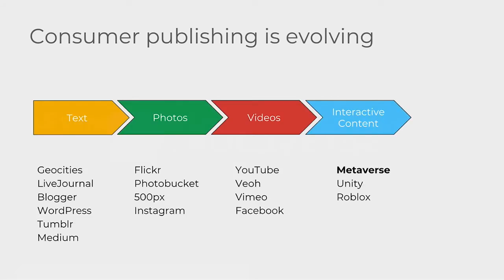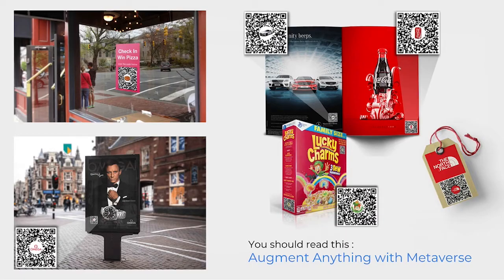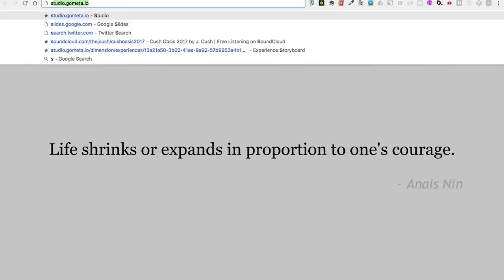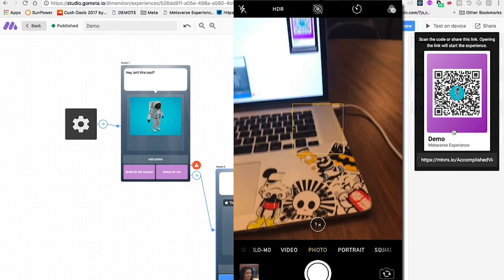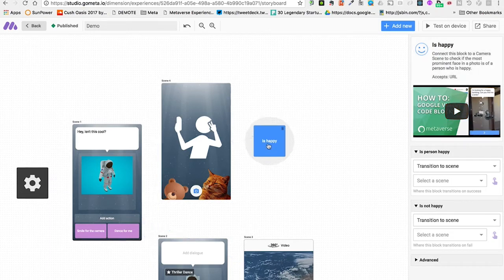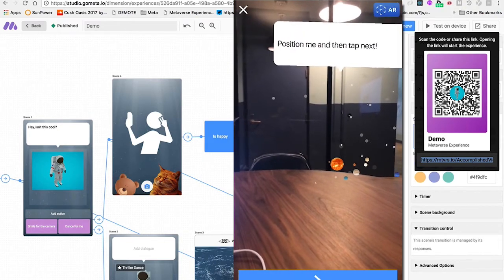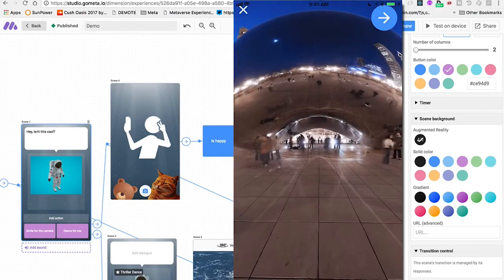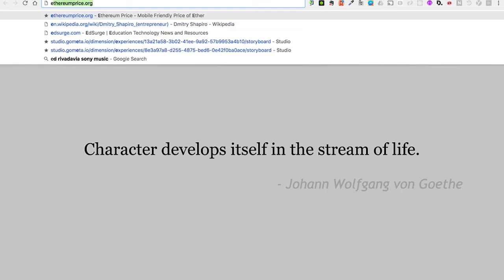Metaverse Overview + Demo